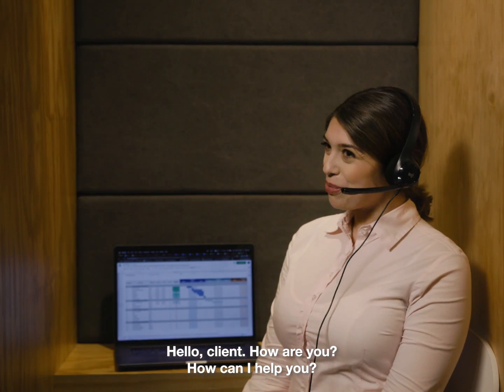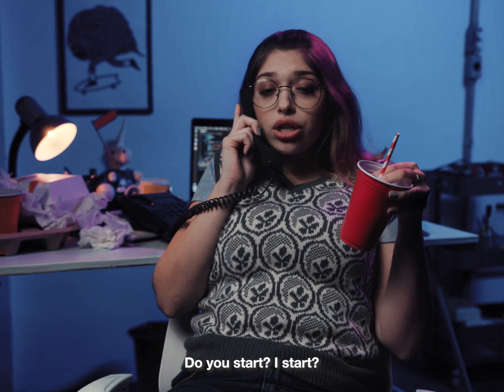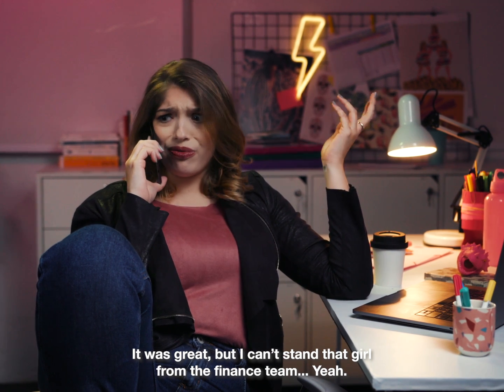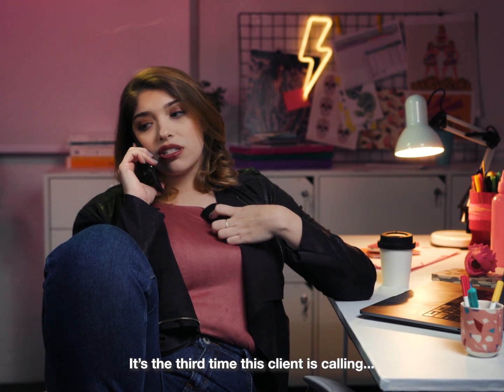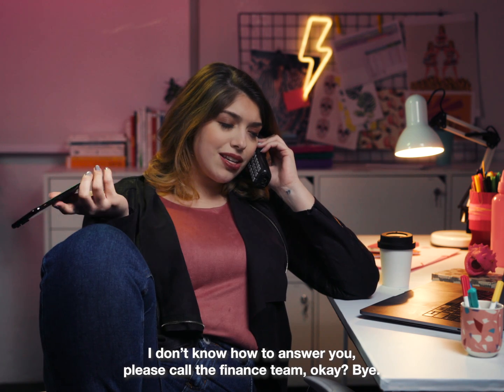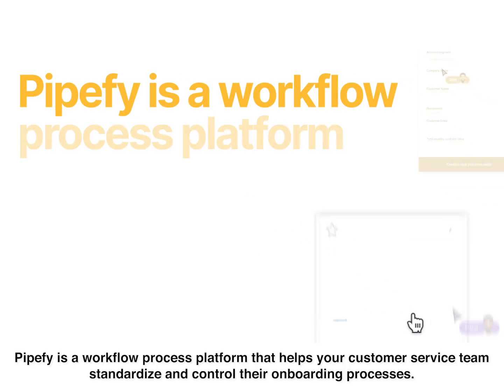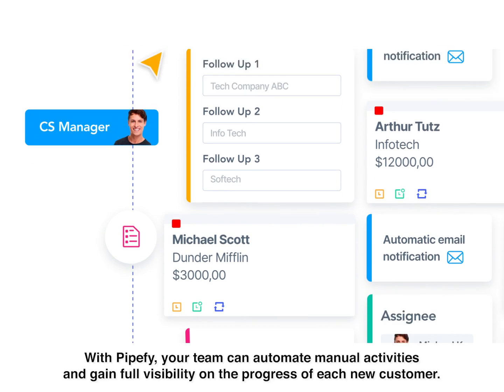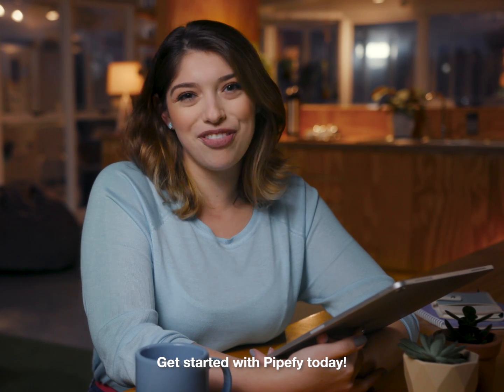Pipefy for Customer Onboarding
Perfect your customer onboarding experience by automating and standardizing your work processes. Increase customer SAT scores with a low/no-code workflow that ensures visibility on the progress of each new customer.